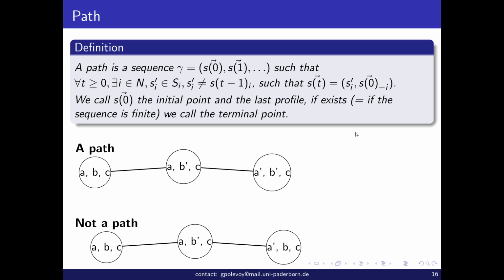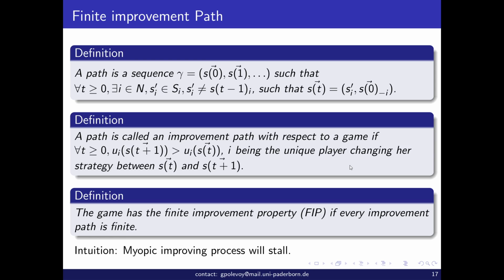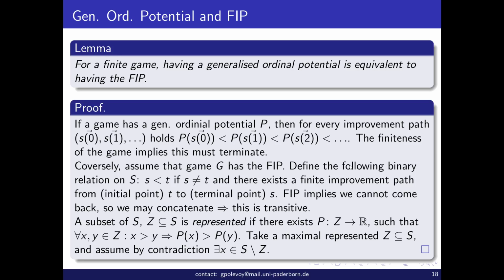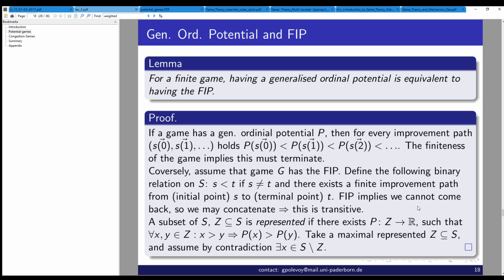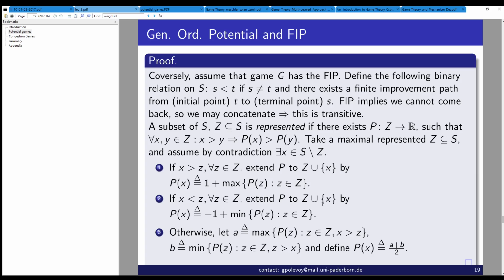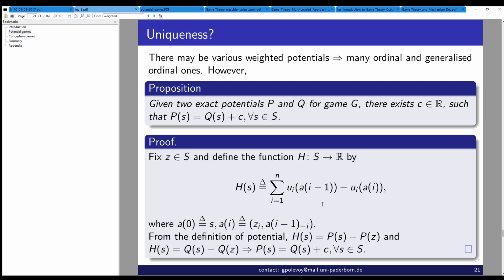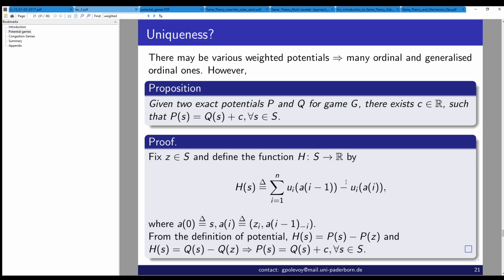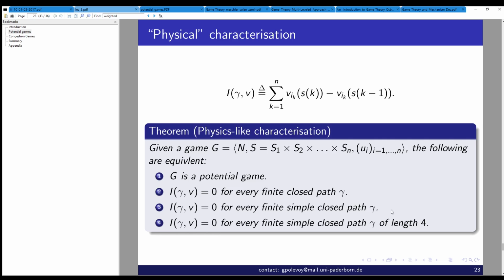lec 3 4 boost 10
Potential and paths